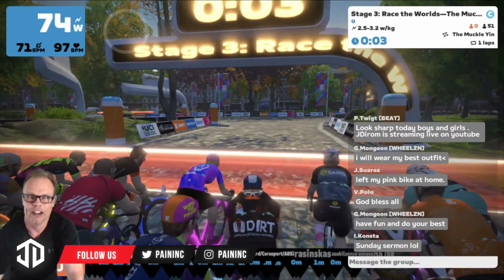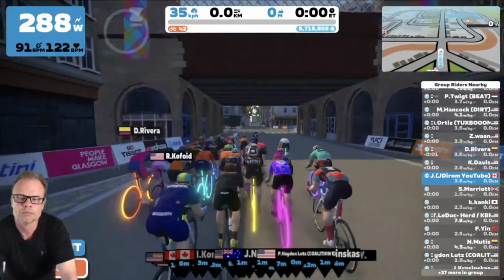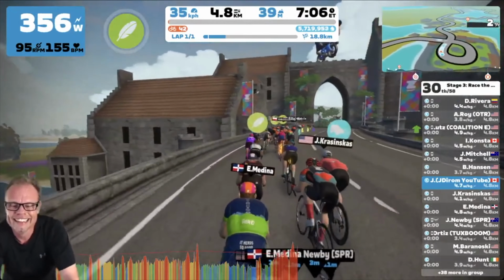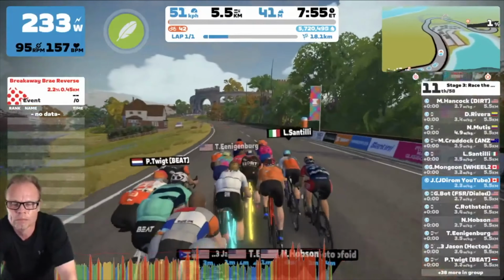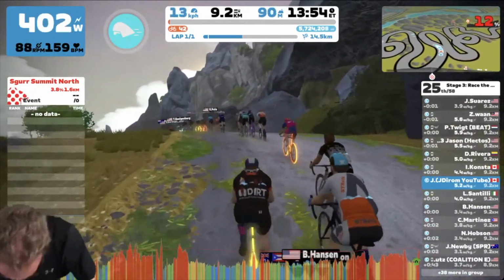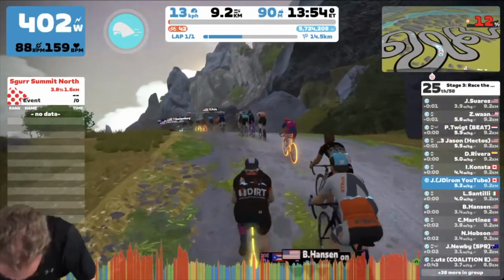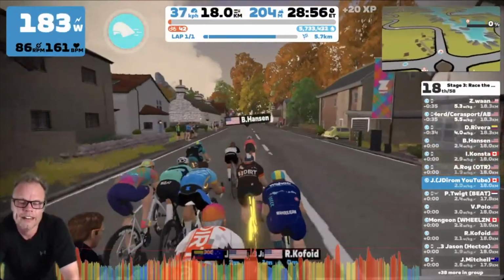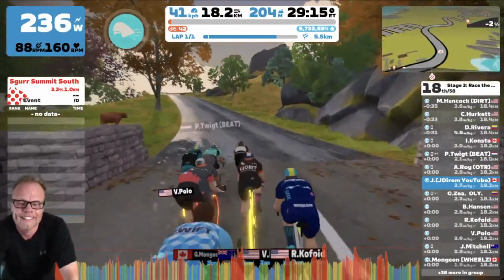Zwift - Zracing - Race the Worlds Stage 3: The Muckle Yin - Race Recon and Recap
zwift

This week in Zwift's Race the Worlds ZRacing series we are racing the Muckle Yin. Looking to cover all the roads in Zwift’s Scotland? The Muckle Yin (Scottish for “Big One”) is the longest route in Scotland, taking you around the Highlands loop, over the Sgurr in both directions, and onto the streets of Glasgow.

Zwift’s “ZRacing” has developed into a popular monthly race series, and August's event details have just been shared. Titled “Race the Worlds”, the events are held on Zwift’s newest map (Scotland), where the IRL UCI “Super Worlds” happens in August

In an exciting development, for the first time ever these races are being used to compute Zwift’s new “racing score” (see below for details). Cowabunga!

Race the Worlds – August’s Route Schedule

Stage 1 (July 31-Aug 6): Rolling Highlands
1 lap (14.1km, 105m elevation)
Powerups: Aero Boost, Feather
Stage 2 (Aug 7-Aug 13): Loch Loop
2 laps (16.1km, 142m elevation)
Powerups: Draft Boost
Stage 3 (Aug 14-Aug 20): The Muckle Yin
1 lap (23.7km, 281m)
Stage 4 (Aug 21-Aug 27): Glasgow Crit Circuit
5 laps (15.3km, 165m)
Powerups: Feather, Ghost
Stage 5 (Aug 28-Sep 3): City and the Sgurr
2 laps (14.6km, 267m)
Powerups: Feather, Anvil